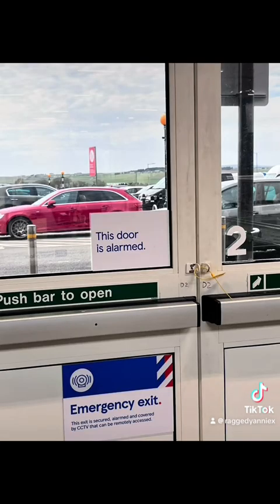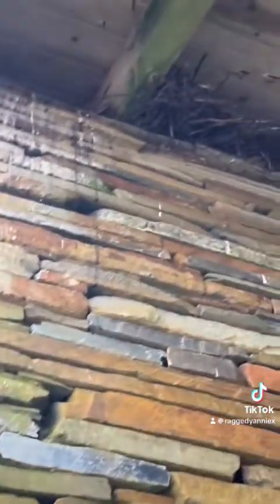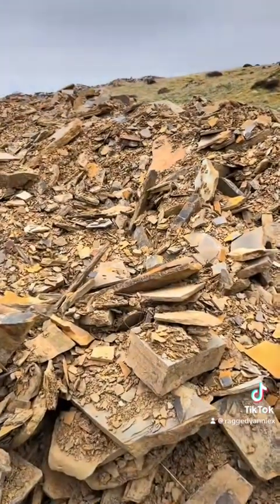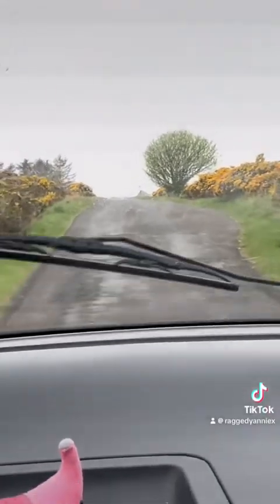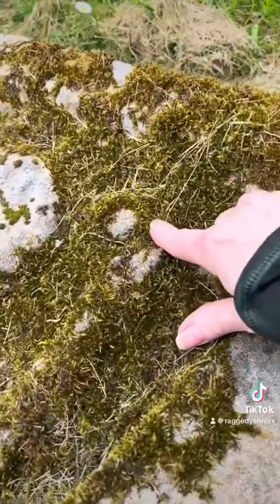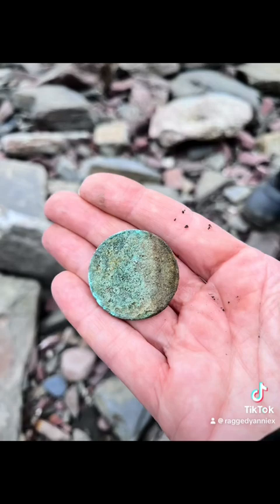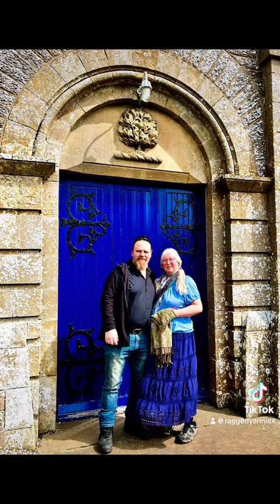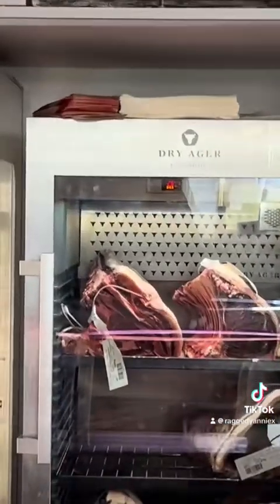My trip in a nutshell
Another trip to Caithness in the books.